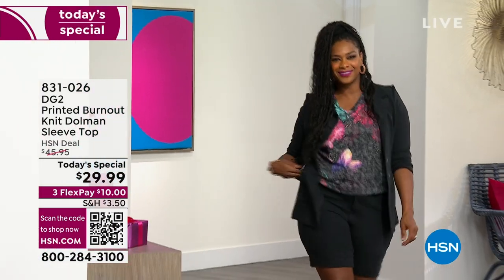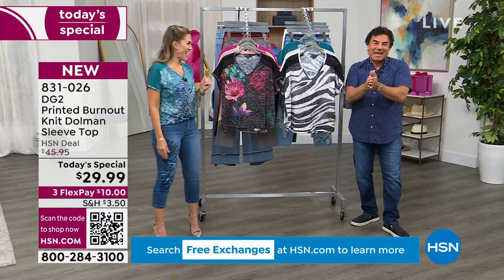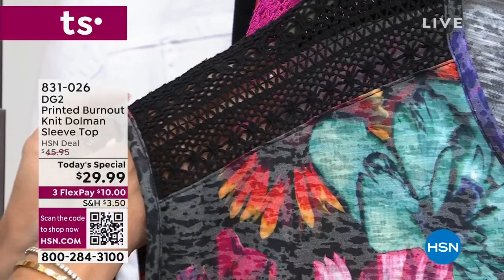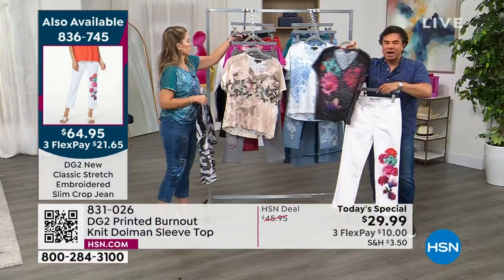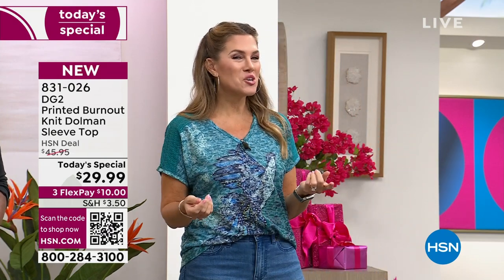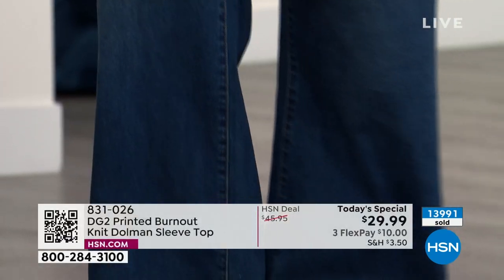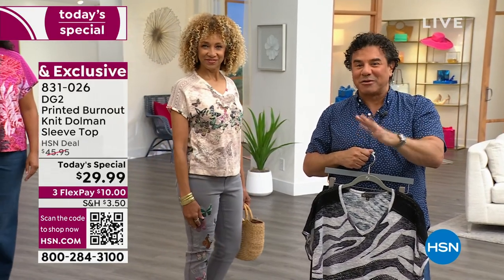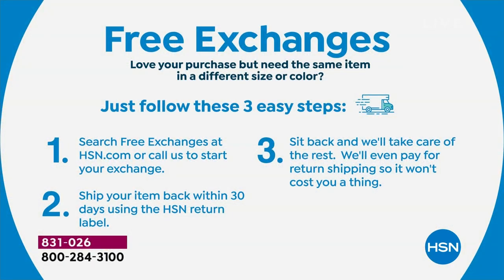DG2 by Diane Gilman Printed Burnout Knit DolmanSleeve Top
When is burnout a good thing? When it adds a little sizzle to your everyday look. This fun, rhinestoneembellished slub burnout top features an ofthemoment crochet detail and a boxy, flattering dolmansleeve silhouette.